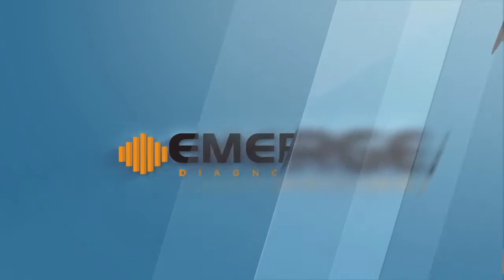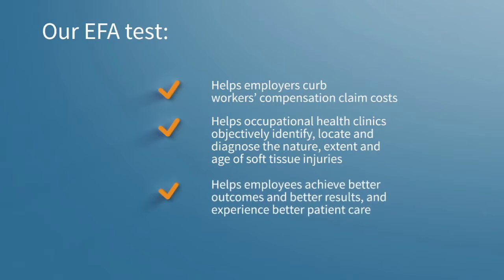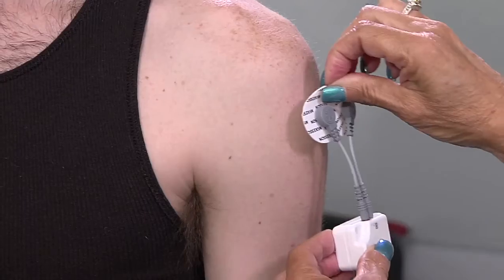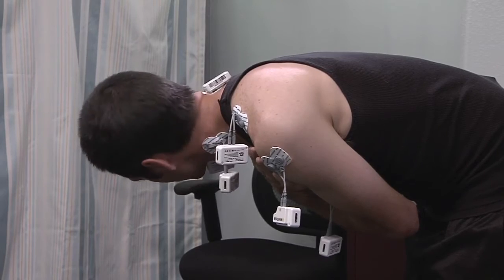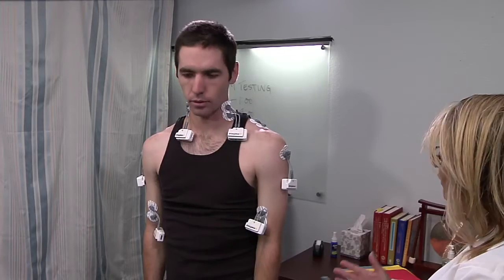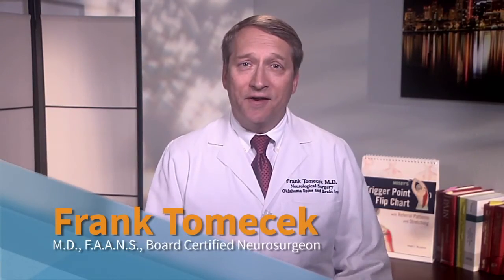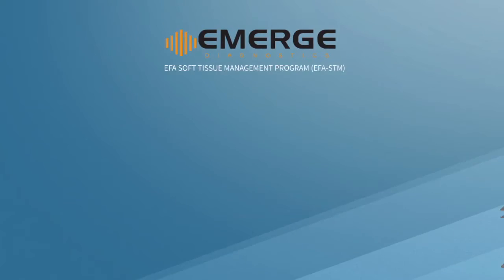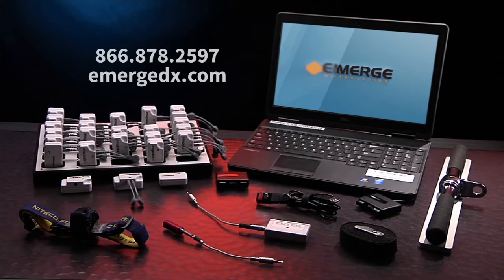Emerge Diagnostics Product Video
Our EFA-STM Program (Electrodiagnostic Functional Assessment-Soft Tissue Management Program) measures current and new employees before and after workplace injuries to help determine if a reported injury arises out of the course and scope of employment.